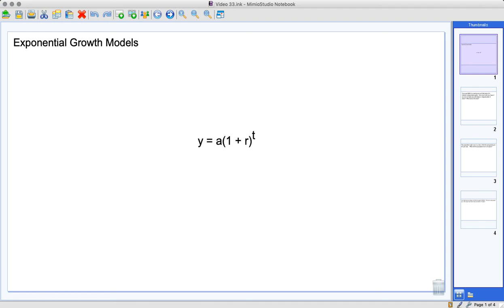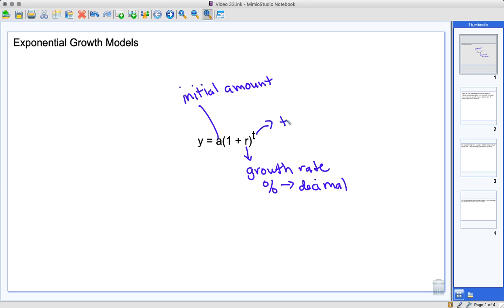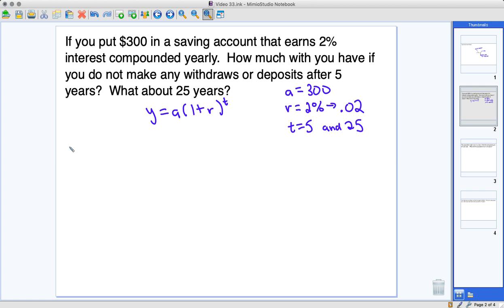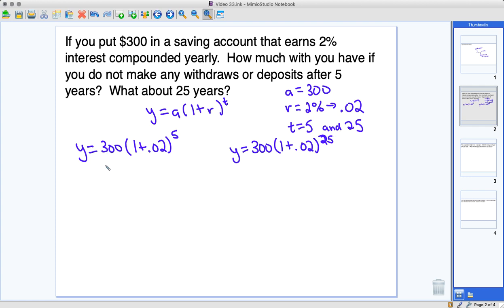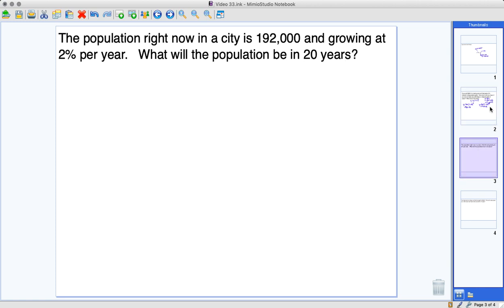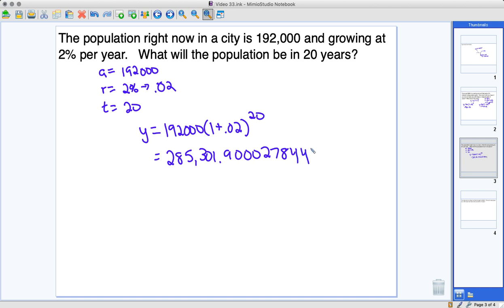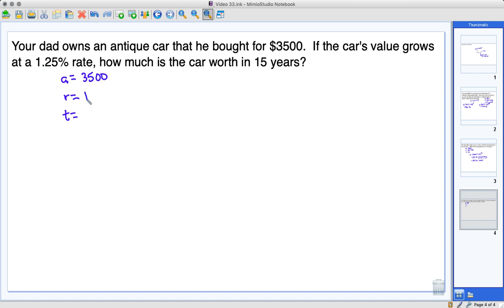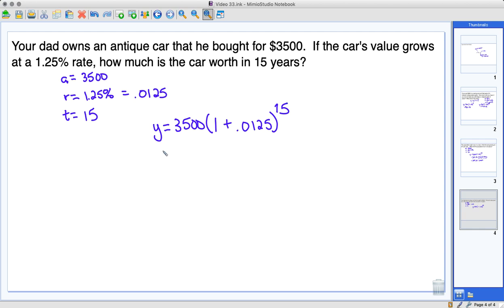Algebra 1 Section 8.5